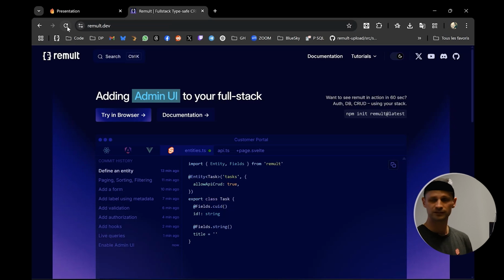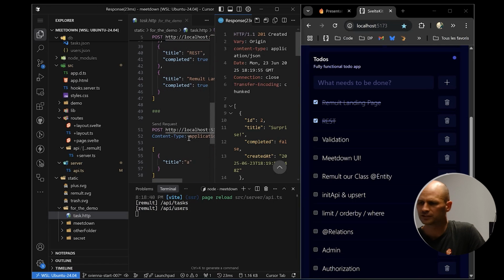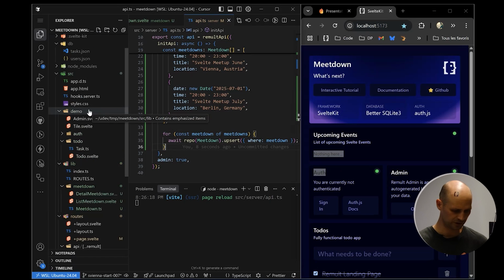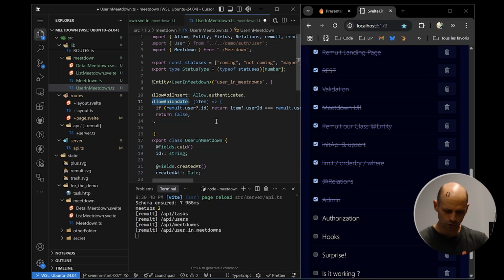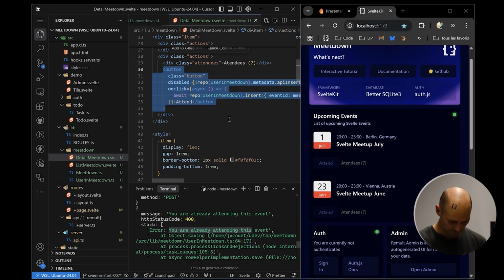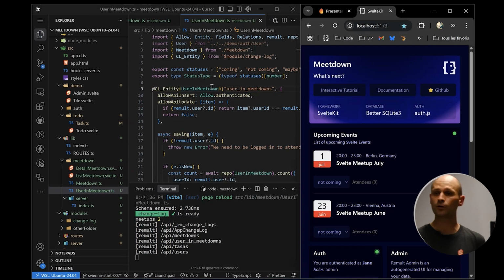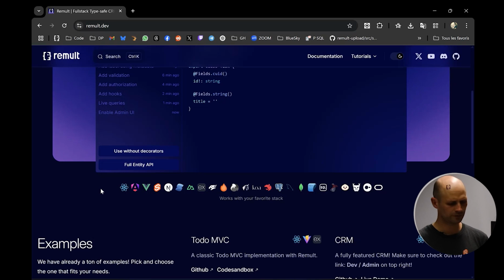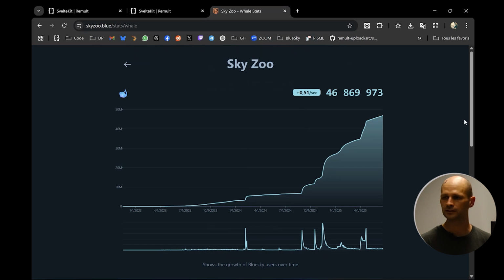Adding full to your full stack SvelteKit app, Jean Yves COUET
Talk part of 2025/06 Svienna - Svelte Society Vienna.